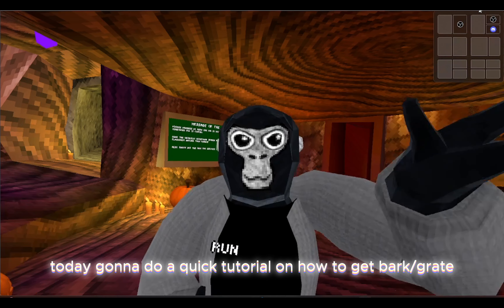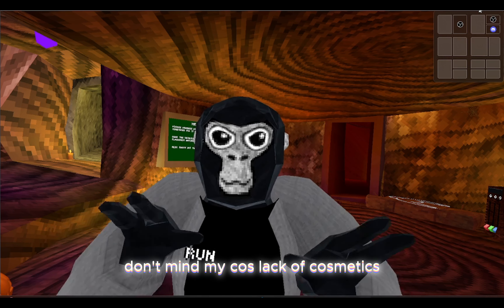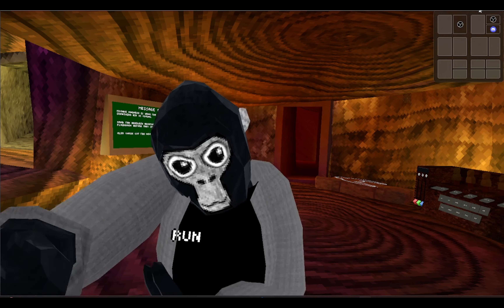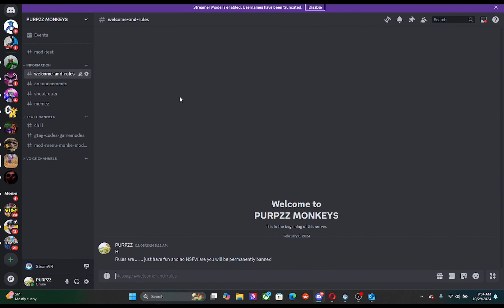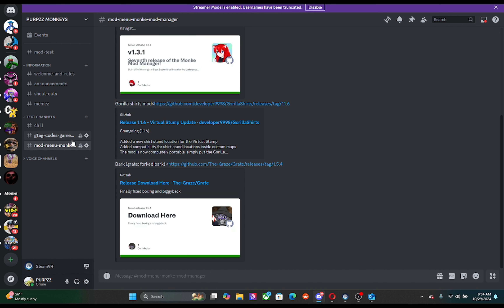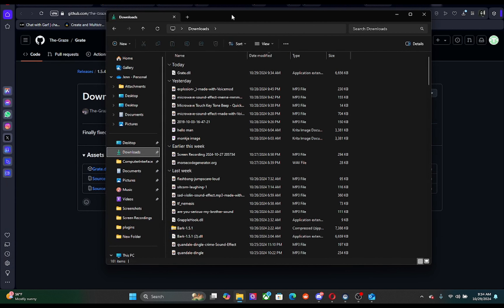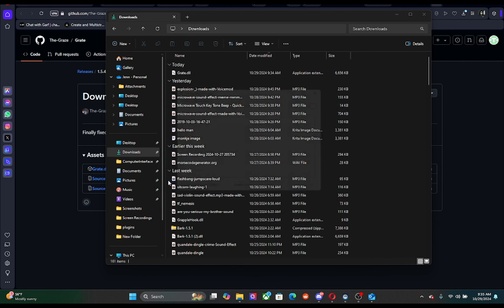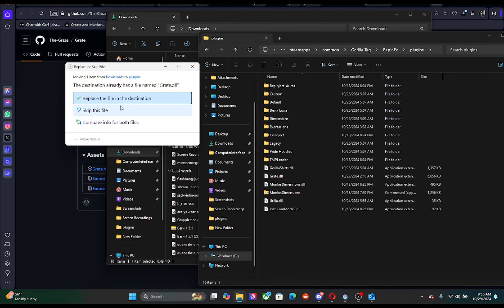How to get bark mod menu in GTAG!(PC only)